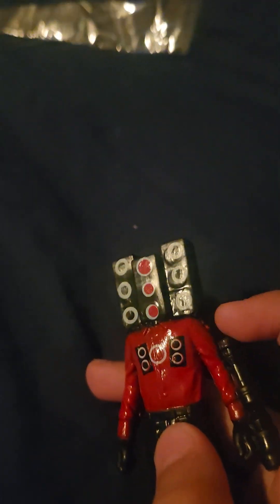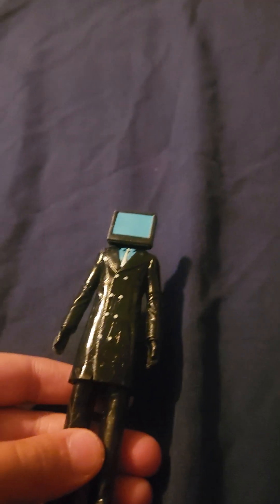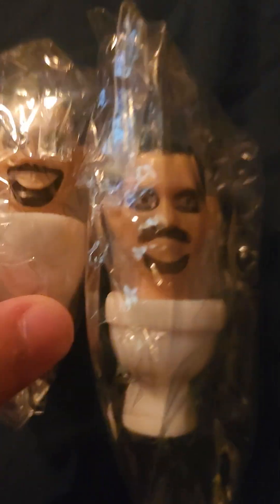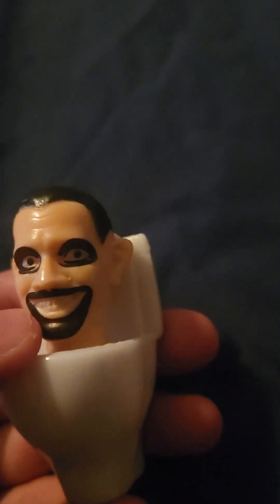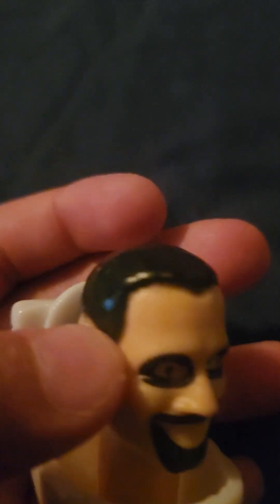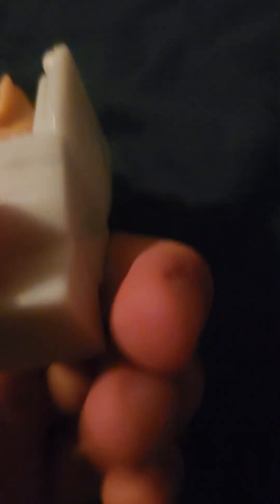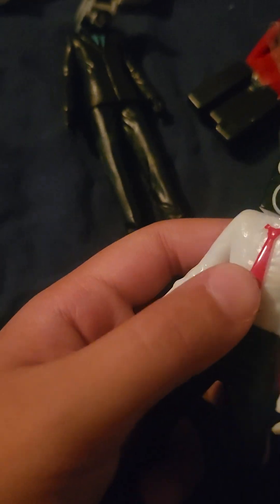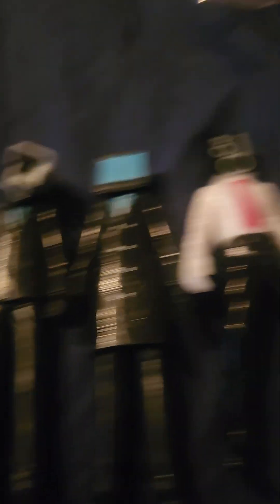TEMU MADE A OKAY PRODUCT